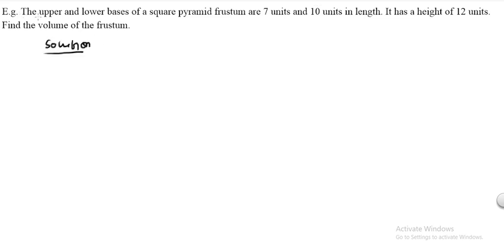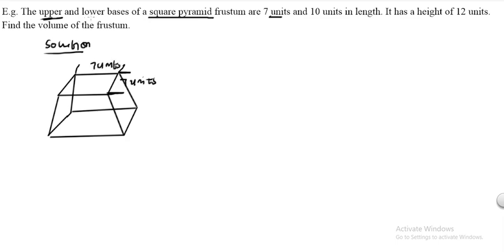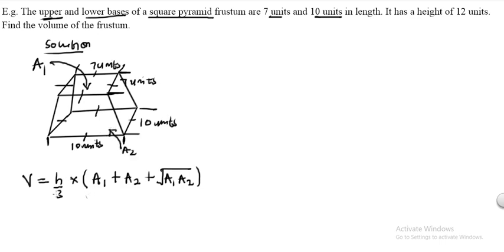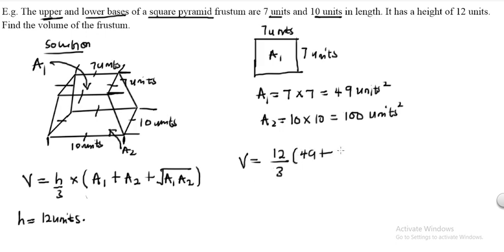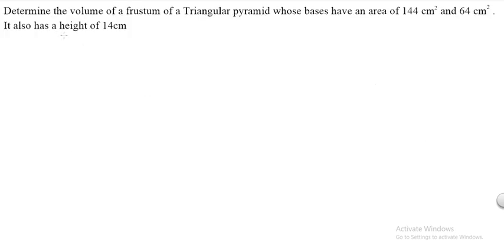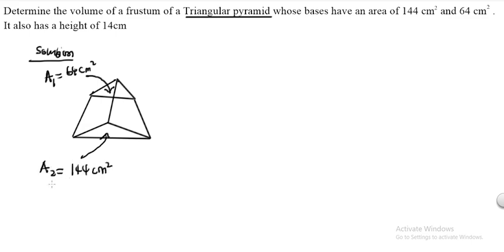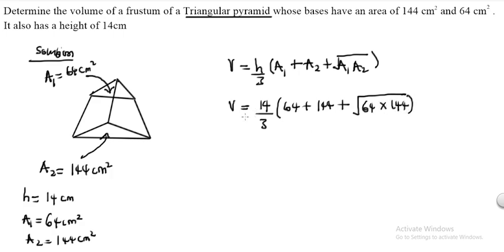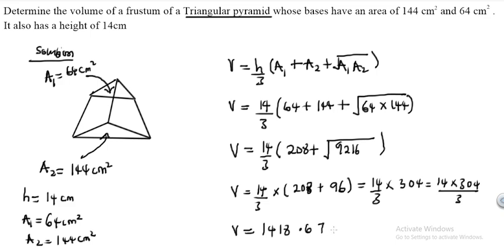How to find the volume of a frustum of a pyramid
Timestamps
00:00 - Introduction
00:10 -  how to find the volume of   frustum of a square pyramid example
02:05 - Formula for volume of a frustum of a pyramid/cone
02:57 - Calculating base areas of a frustum
03:45 - Substituting values into equation of a frustum to calculate volume of a frustum of a pyramid example

04:58 - How to calculate the volume of a triangular pyramid example
07:15 -  Substituting values into equation of a frustum to calculate volume of a frustum of a pyramid example
08:54 - Outro